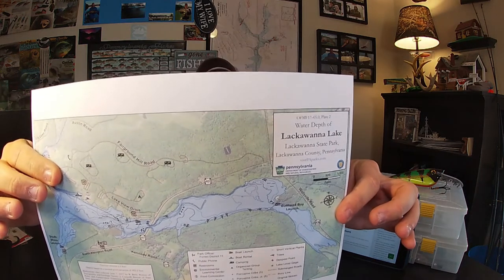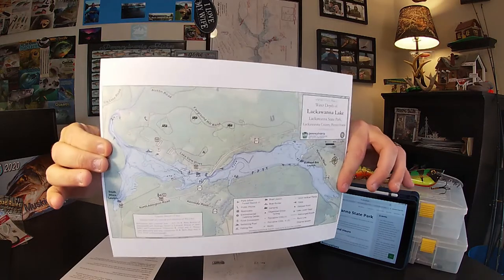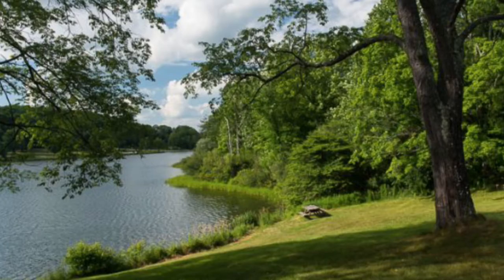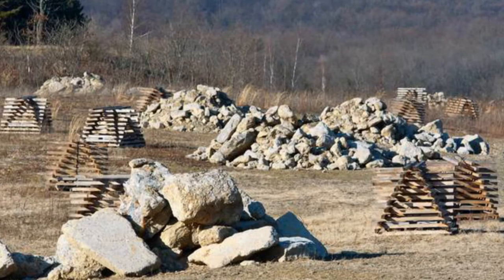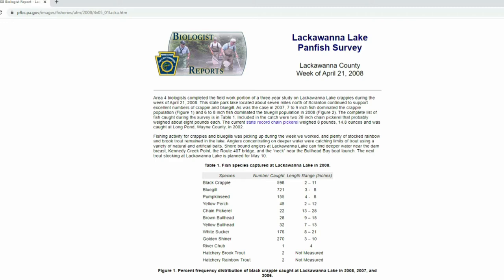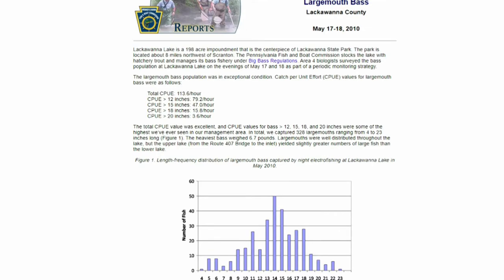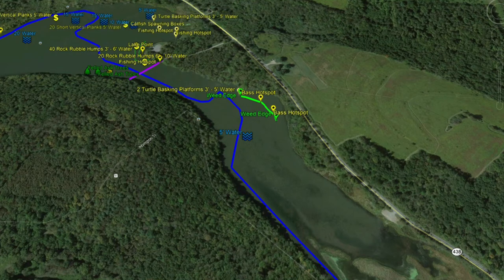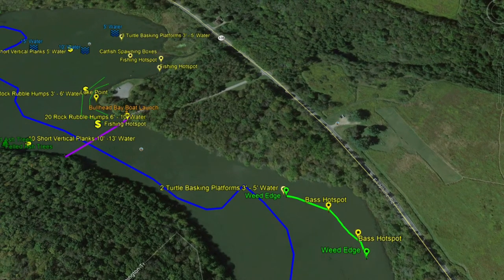Guide to Fishing Lackawanna Lake in Lackawanna State Park In Pennsylvania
I am pretty excited to release my 13th video in my lake breakdown series. I spend roughly 40 minutes discussing core features and hot spots of Lake Lackawanna in Pennsylvania. I discuss core features of the lake like timber structure and submerged weeds. I review hot spots and provide detailed information on where to find certain species throughout the lake. If you fish Lackawanna Lake, this video will hopefully help you locate and catch more fish!